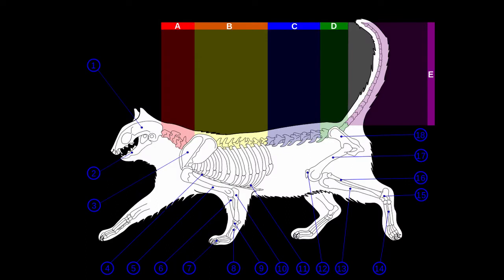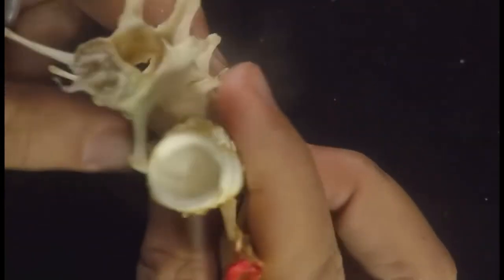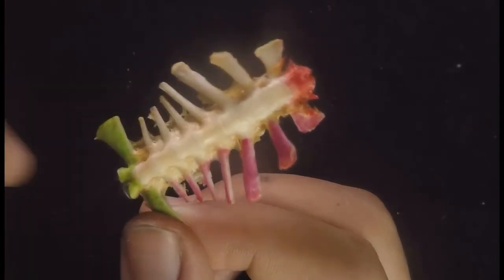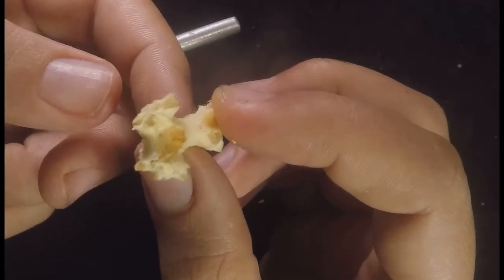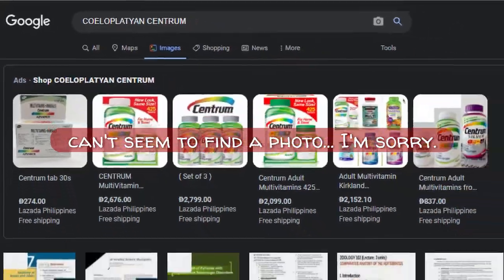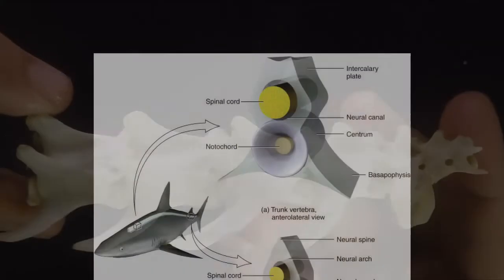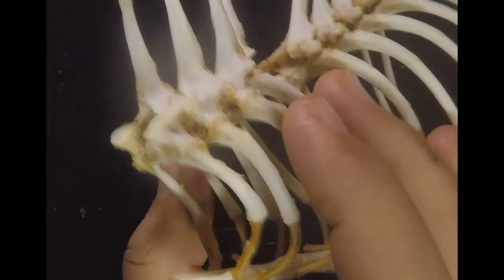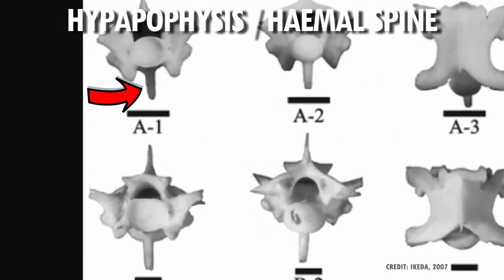Skeletal System #04 (Vertebrae: Regions, Centra, and Apophyses)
5 main vertebral regions
Types of Centra (adapted from Hyman)
Types of Apophyses (still from Hyman)

This video is merely a SUPPLEMENT, and NOT A REPLACEMENT for your main references; please read them.

Main References:

Hyman (1922)
De Iuliis and Pulera (2006). The Dissection of Vertebrates.
Cochran (2011). Veterinary Anatomy and Physiology.
Fishbeck & Sebastiani (2015). Comparative Anatomy. Manual of Vertebrate Dissection (3rd Ed)

Attributions:

IMAGES, GIFS, & VIDEOS
Google image search
WIkipedia Commons
In case I missed anyone, you know who you are, Inay thank you for sharing your creativity to the hooman race!